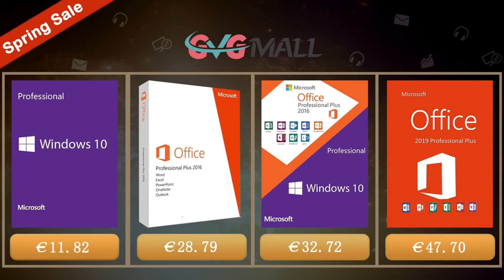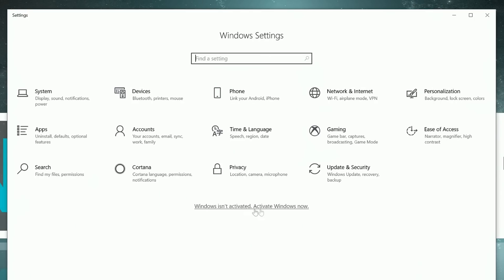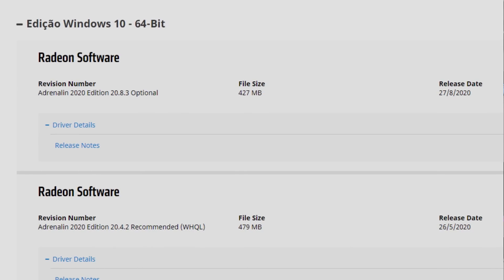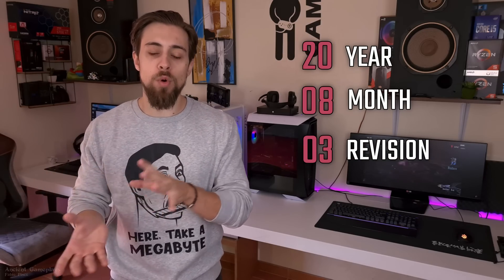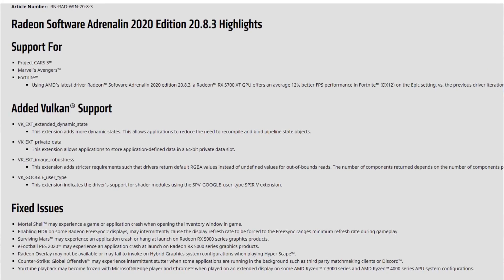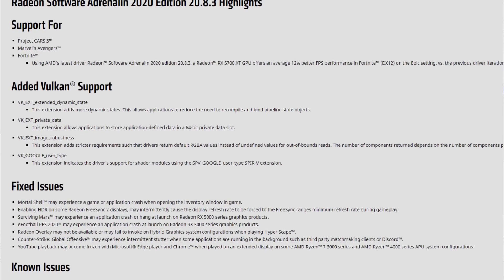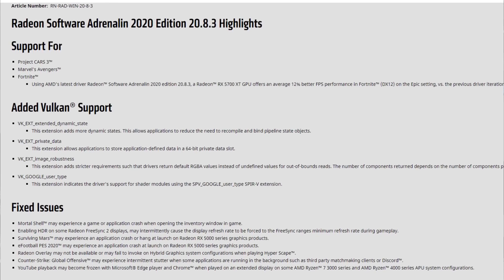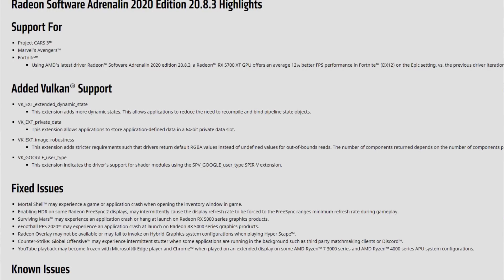AMD Radeon 20.8.3 Drivers | Finally a GOOD ONE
Today, after several requests i am doing a video about MY EXPERIENCE with the new AMD Adrenalin 20.08.3 Drivers. As always, leave your experience in the comment section as it may help others.

Experience with Drivers 00:00
Adrenalin 20.04.2 vs 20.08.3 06:24
Channel Members 07:40
More Videos 08:01

NOTE: I was testing before VEGA 56 and forgot to change the GPU name, it is still 5700XT vs 5700XT, don't worry :D